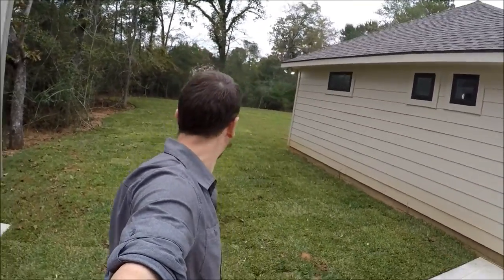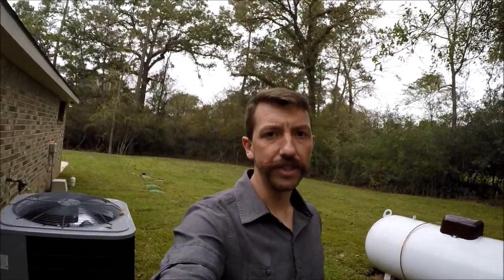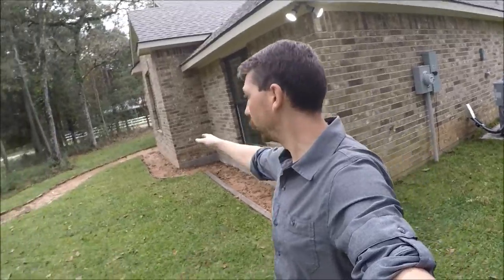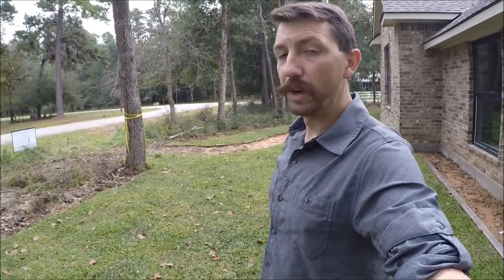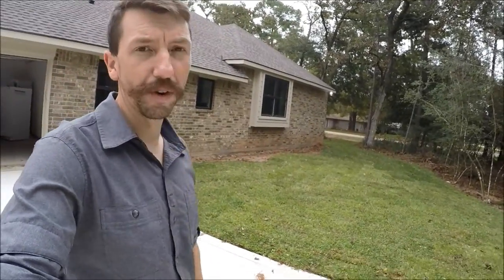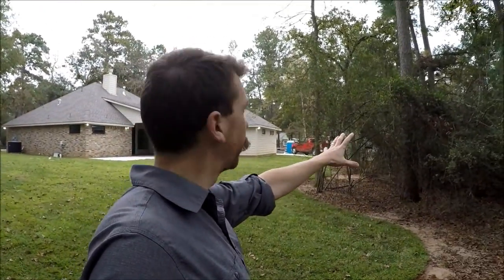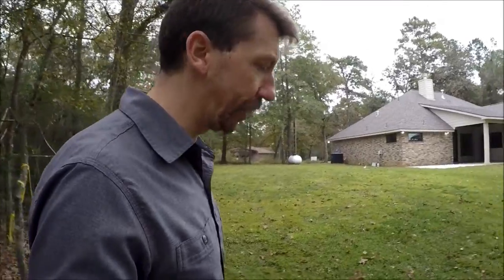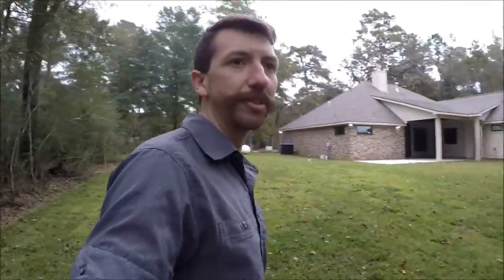HOUSE BUILD PART 15